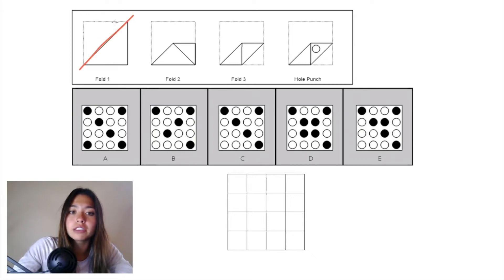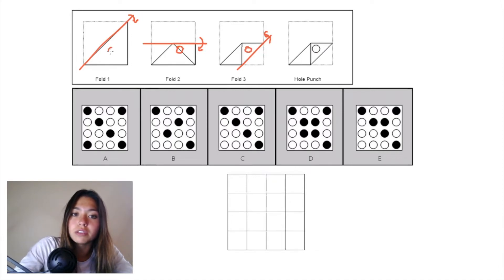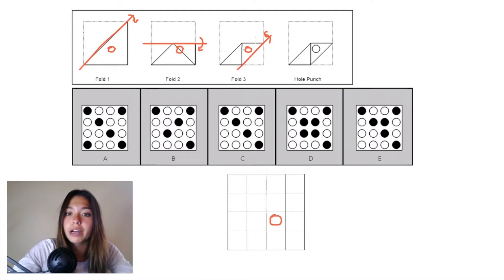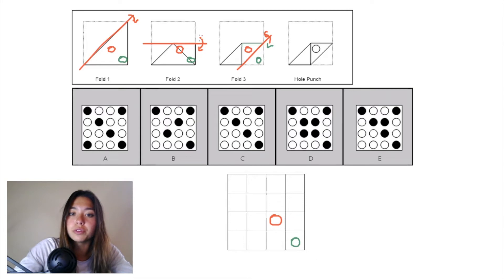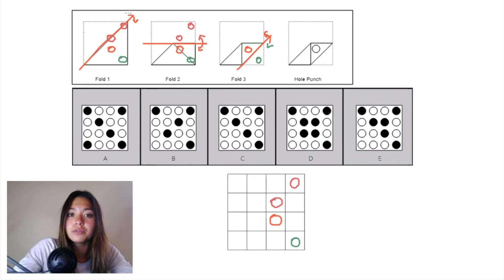DAT PAT Hole Punching made EASY!!! | Tutorial # 4 | DAT Bootcamp